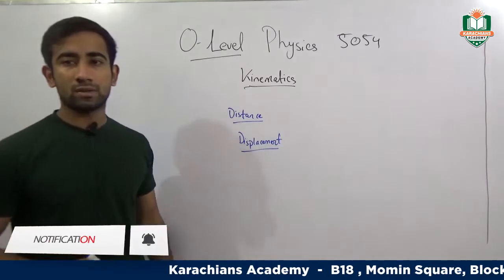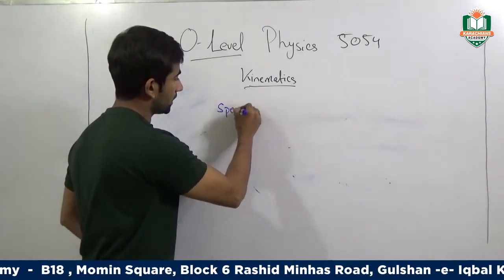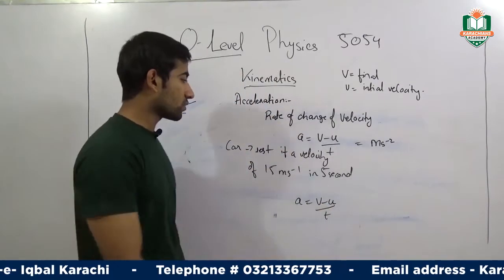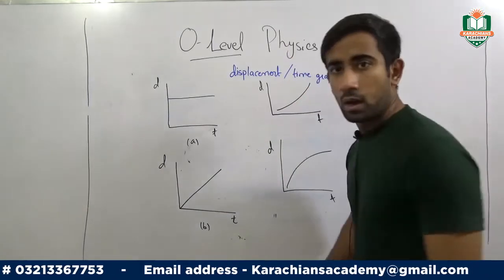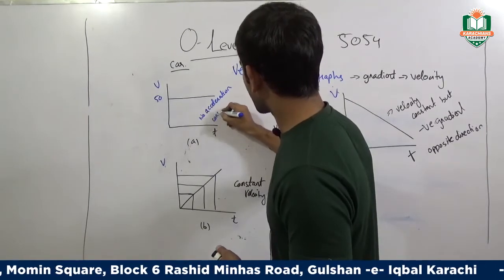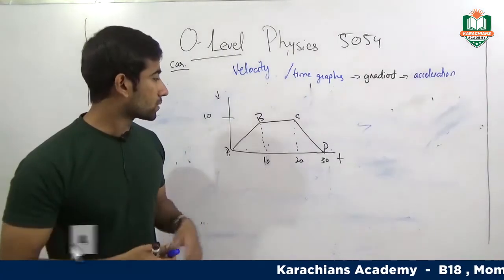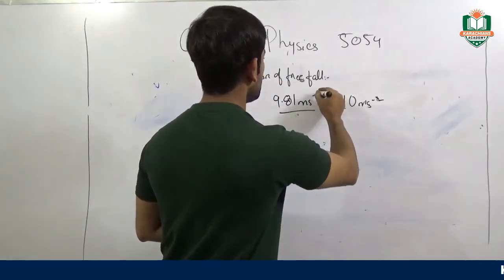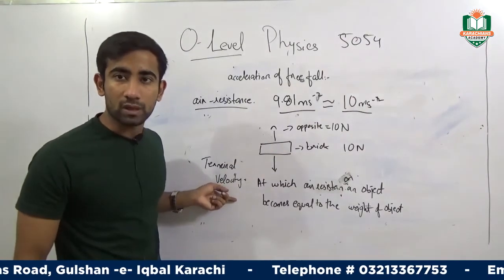O LEVEL PHYSICS-5054 KINEMATICS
O LEVEL PHYSICS-5054 KINEMATICS By Karachians Academy